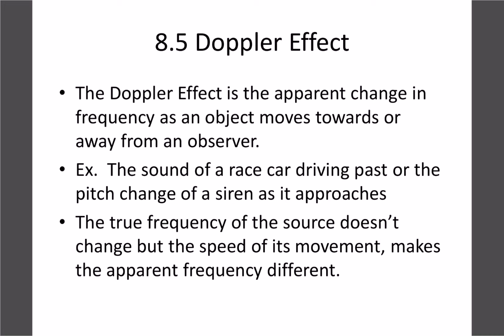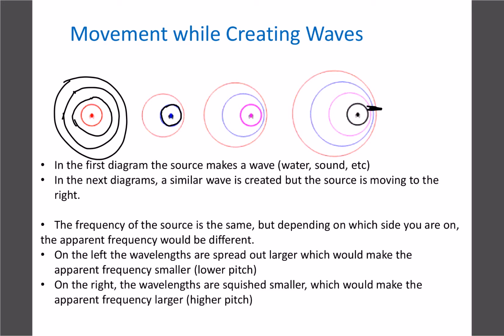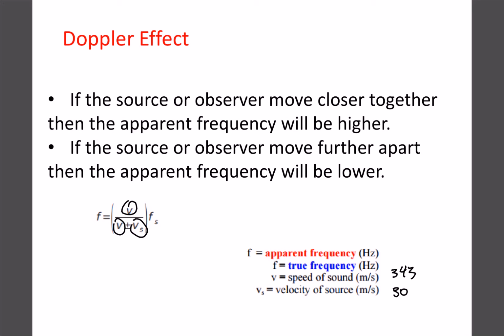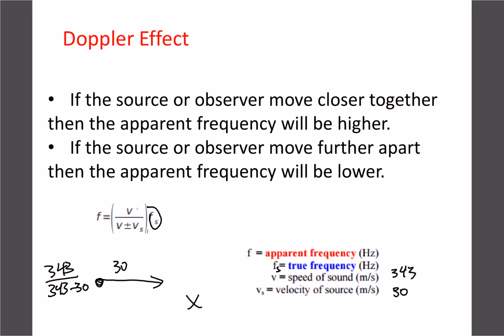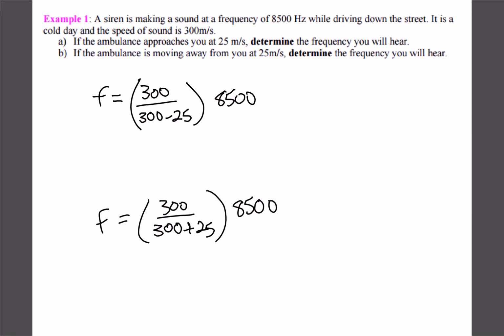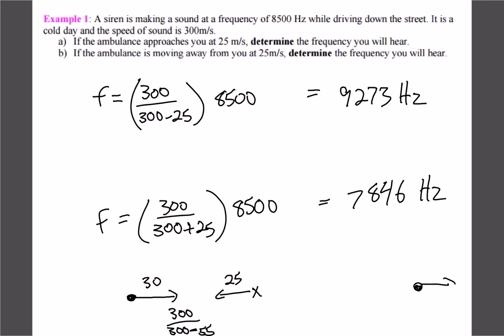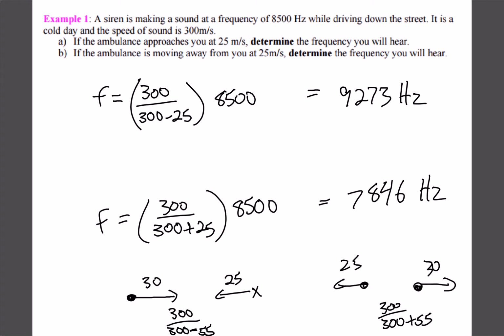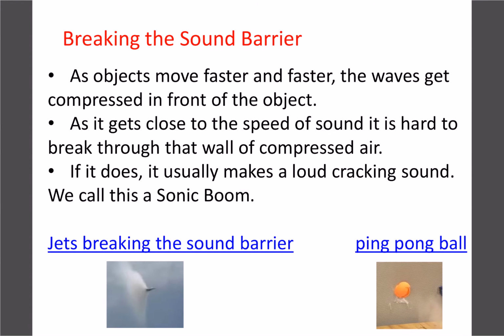Physics 20: 8.5 Doppler Effect